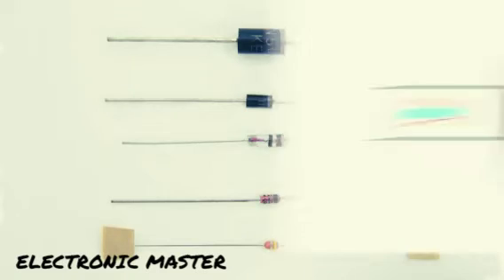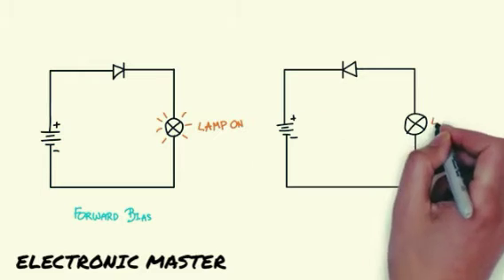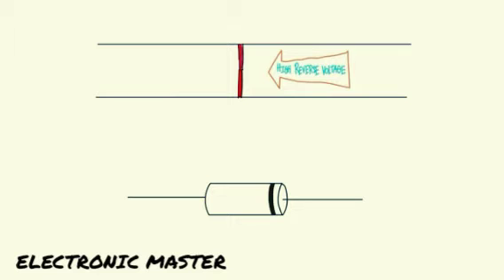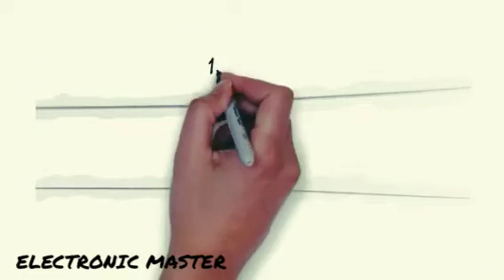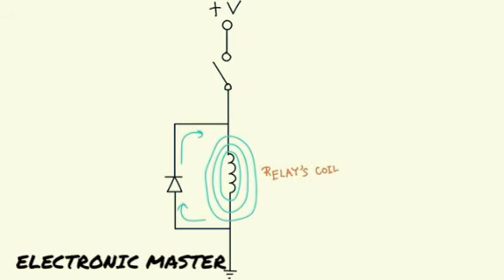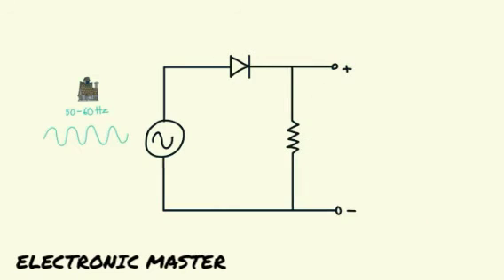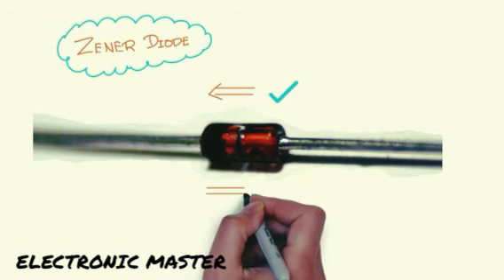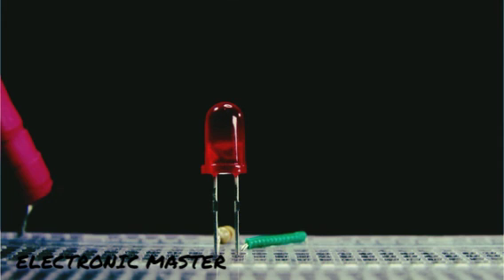basic Electronics Lesson: Diodes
Electronics Lesson: Diode